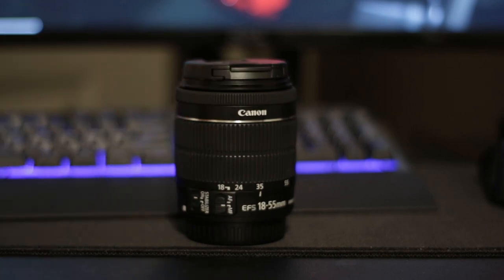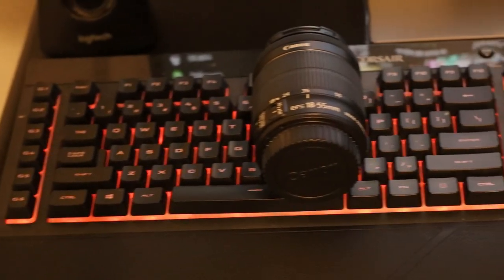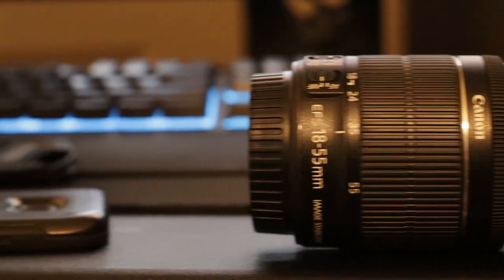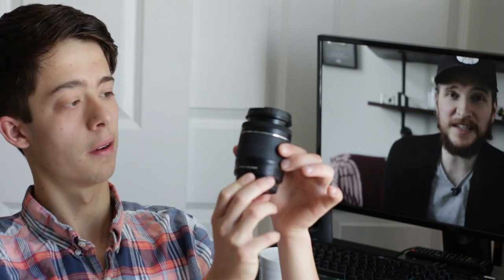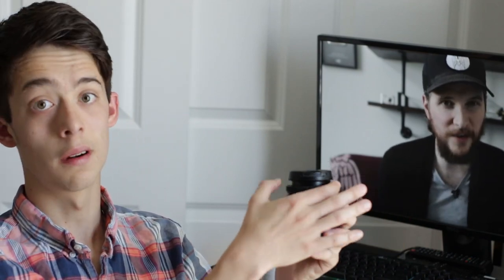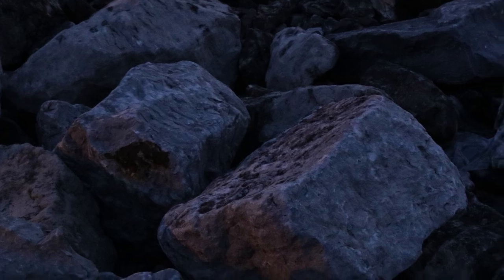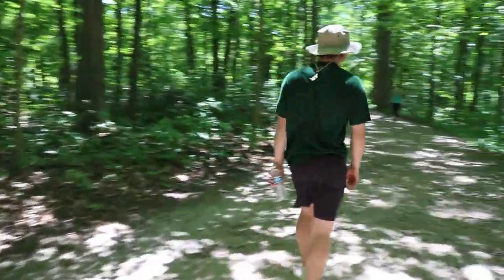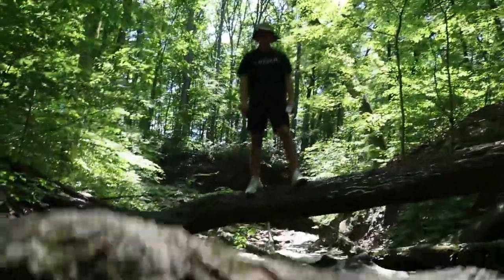Canon 18-55mm f/3.5-5.6 IS STM Lens review: best lens for beginners? (with sample photos/videos)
Today I look at canons most used kit lens. I believe this is the best beginner oriented lens for a couple reasons. First off, it is a fairly small camera lens. this size is nice as it isnt to big or heavy. it also doesn't have to many features as this would scare away beginners.
I hope you liked my video and ill catch you in the next one.